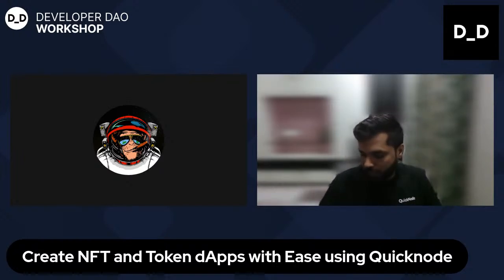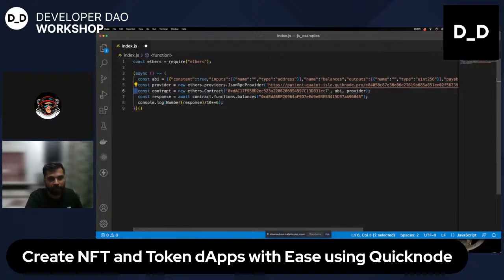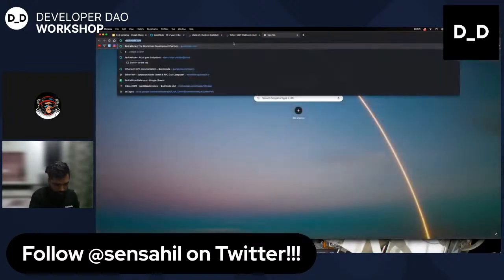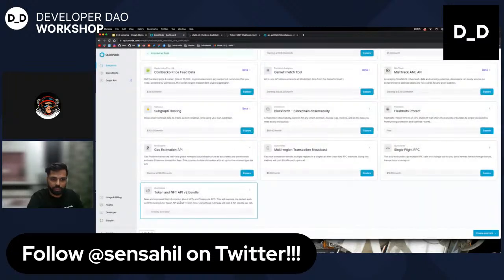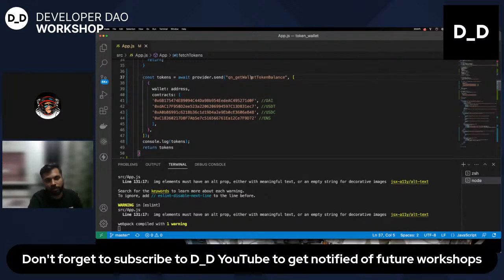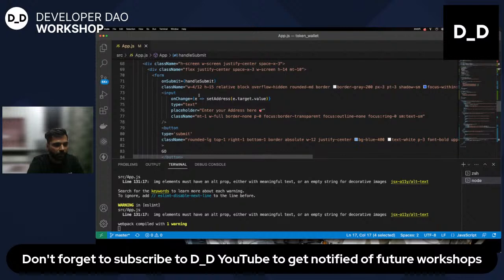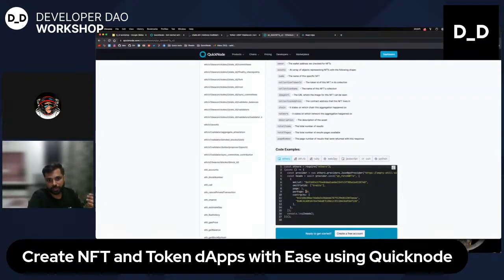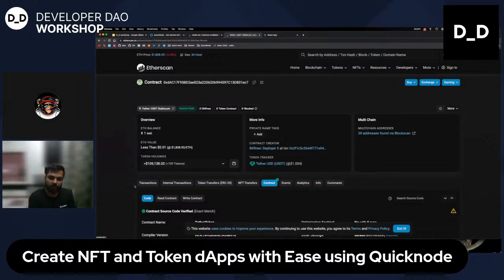Web3 Tutorial 19: Create NFT and Token dApps with Ease using Quicknode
Create NFT and Token dApps with Ease using Quicknode